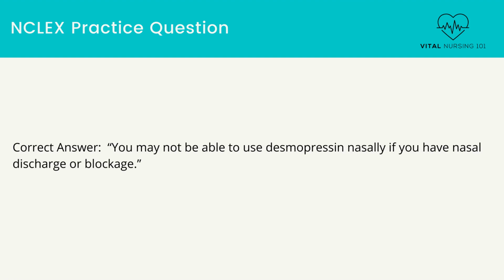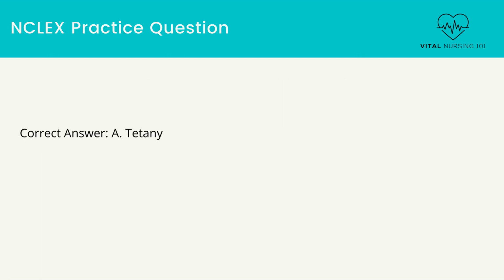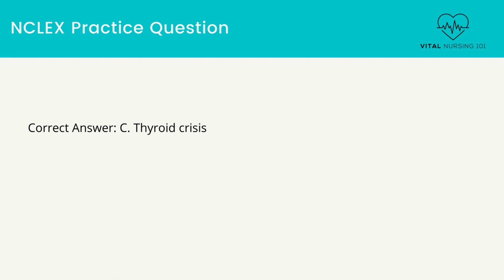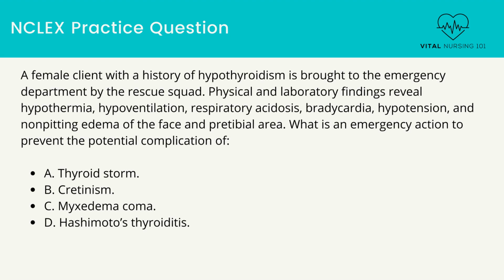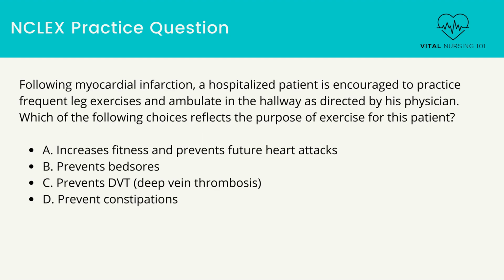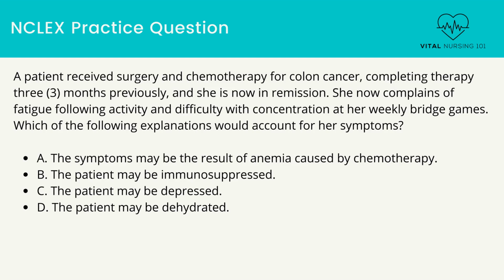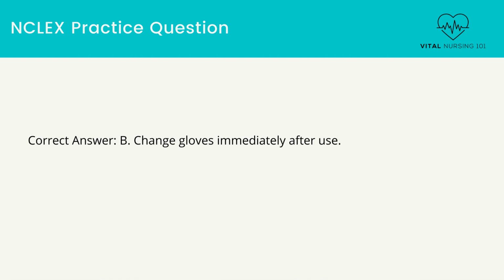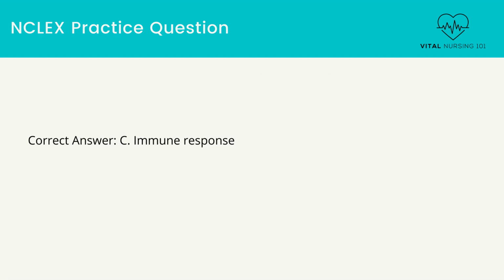Nurse Test Bank #14 | NCLEX® RN Practice Questions | Med Surg Nursing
Test your nursing knowledge with this nurse test bank series of simple NCLEX RN question and answers.

This video includes 10 NCLEX practice questions. Also included are answers and rationales.

Test bank topics will cover anything from Medical-Surgical Nursing to Pediatric Nursing. To get your registered nursing license, often known as an RN license, you will take the NCLEX-RN exam. Tip: Study a little daily till your big NCLEX day to ease anxiety. You got this!

Psychosocial Integrity
Basic Care and Comfort and More